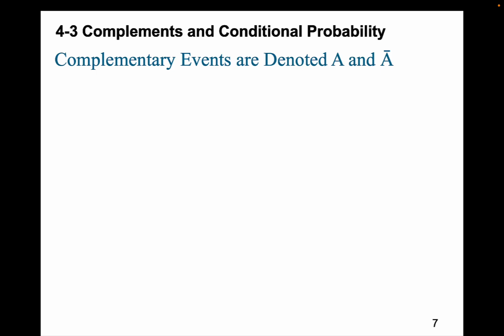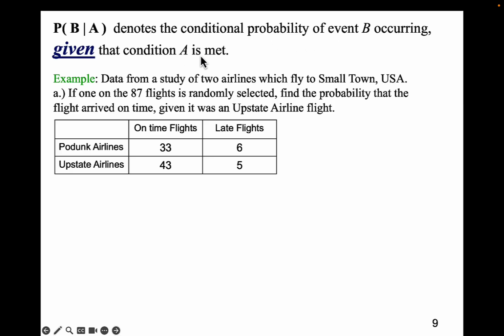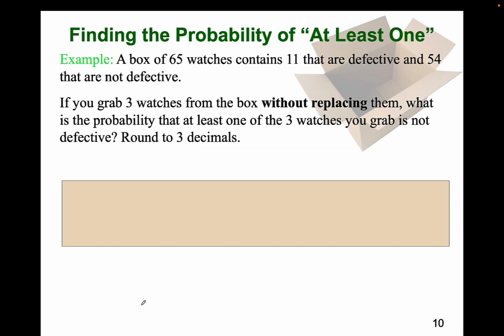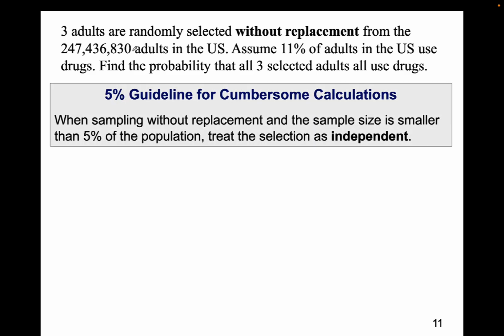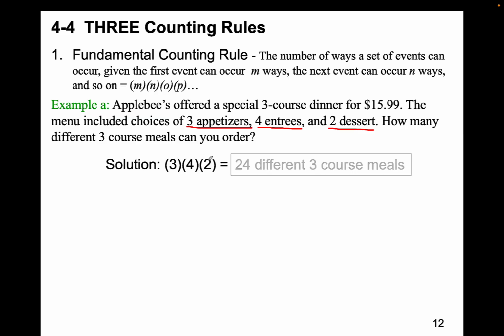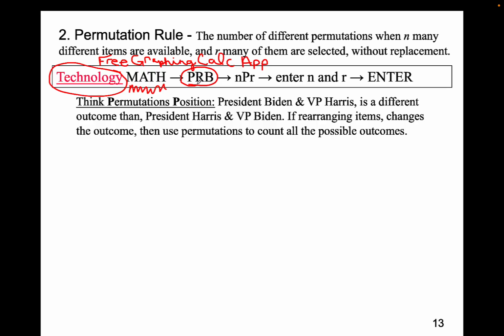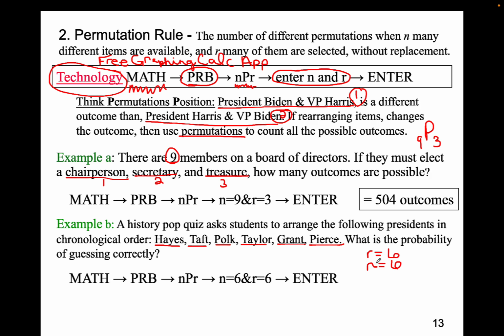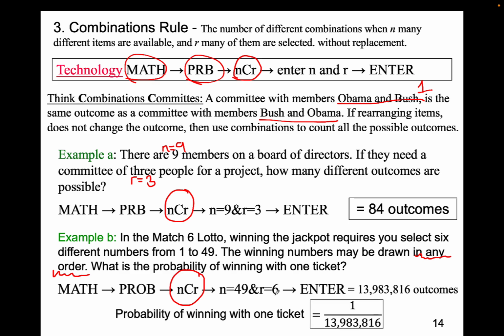4.3 and 4.4 Statistics